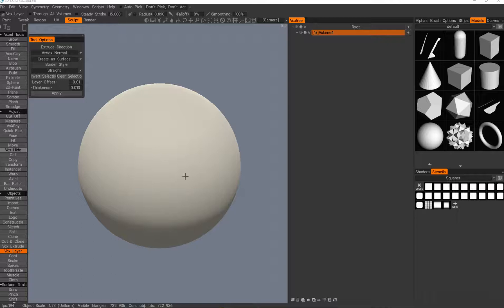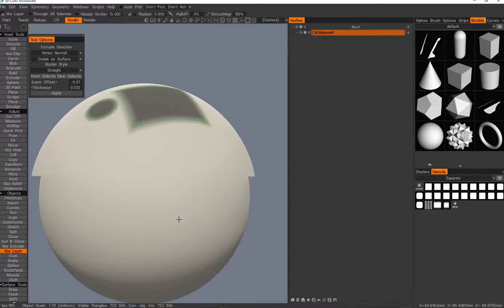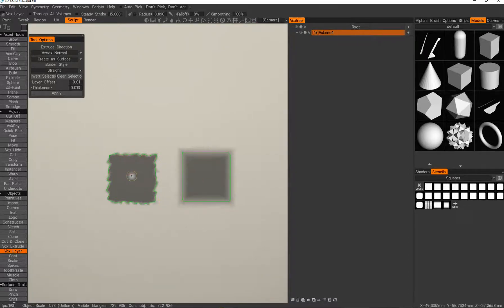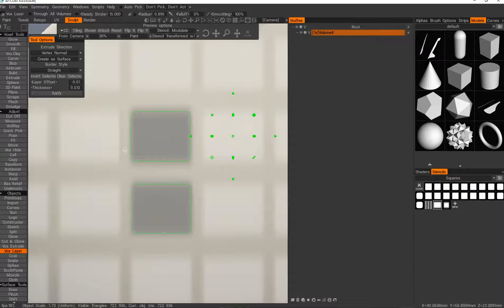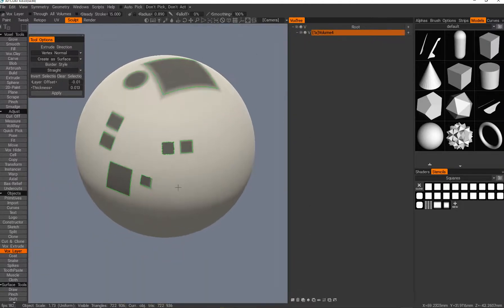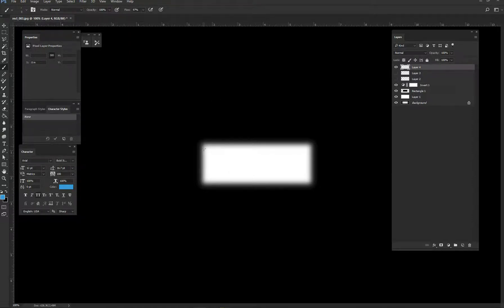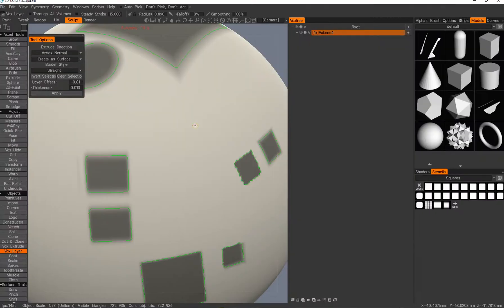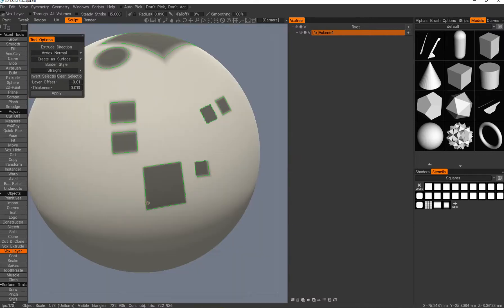Getting cleaner stencil / alpha selection in 3D Coat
Quick tip on solving annoying problem with stencils. Took me ages to figure out!